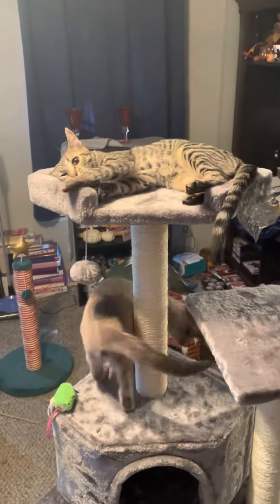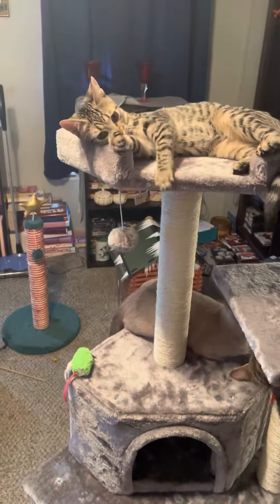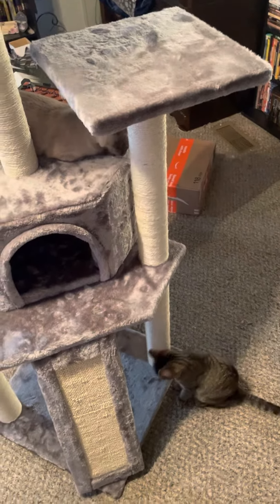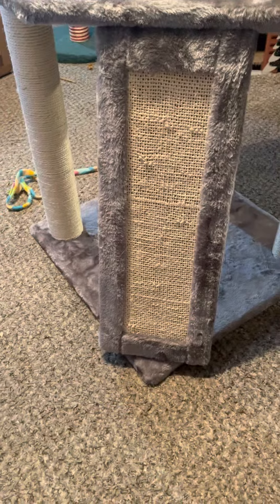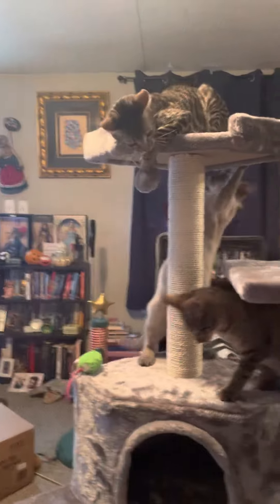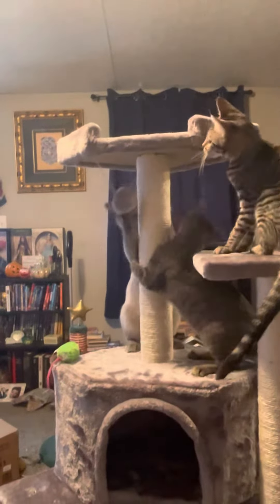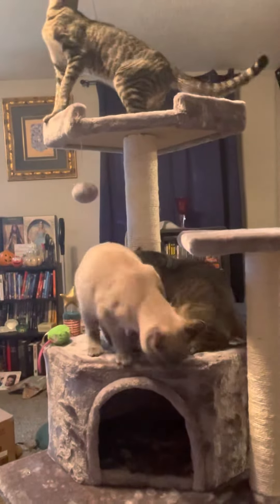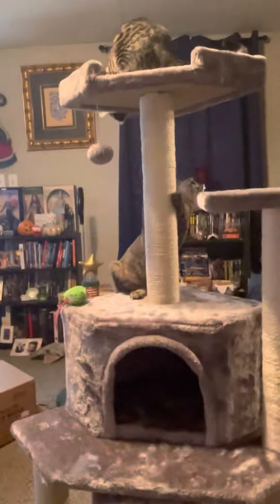New tower for the kiddos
I finally put together the tower we bought and before I even had a chance to move it they were all over it having fun.